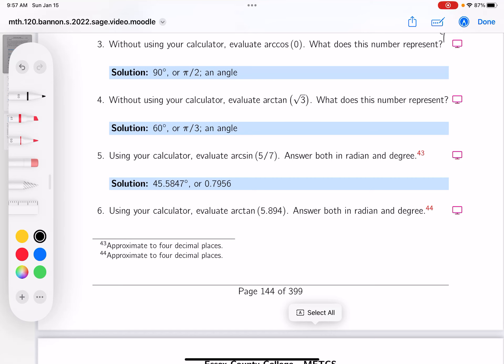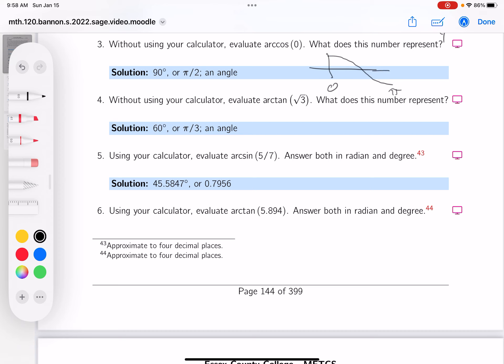mth 120 06 05 03